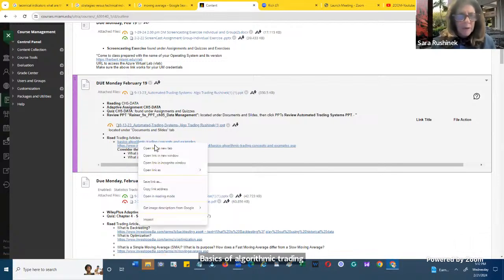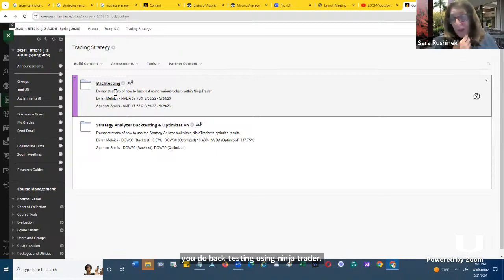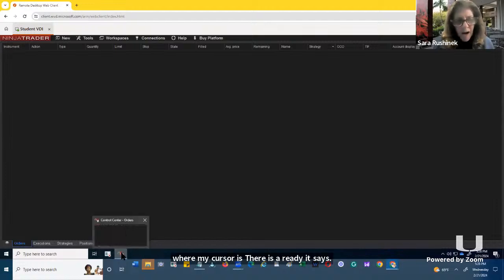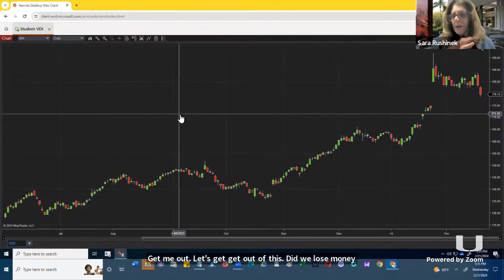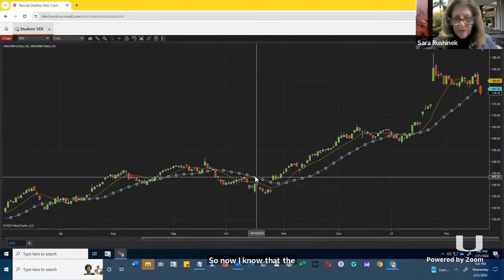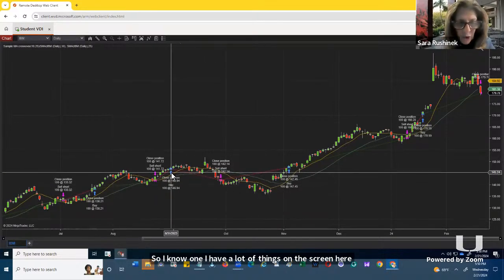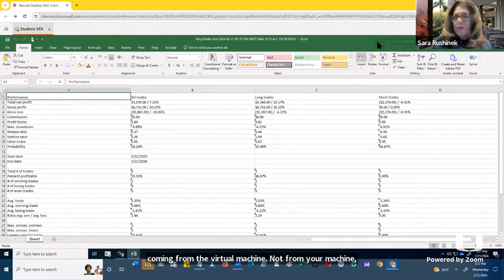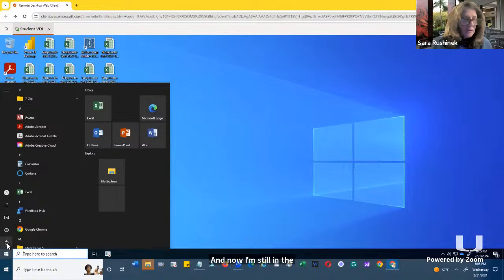20241 - BTE210-J - Fundamentals of Business Technology and Innovation (Spring 2024)